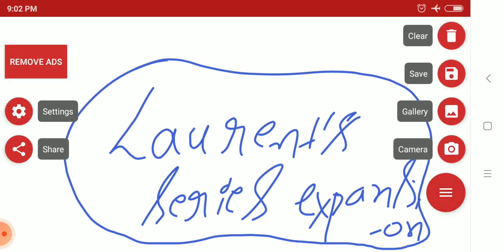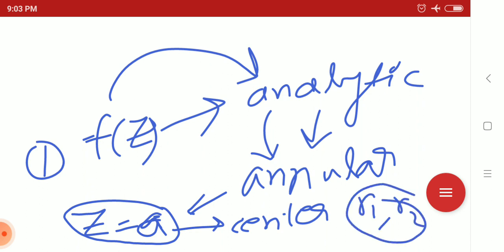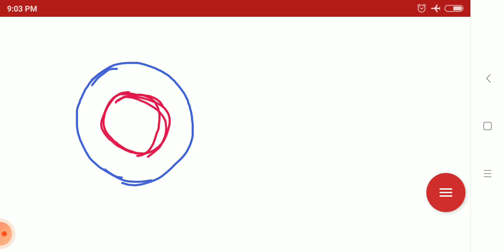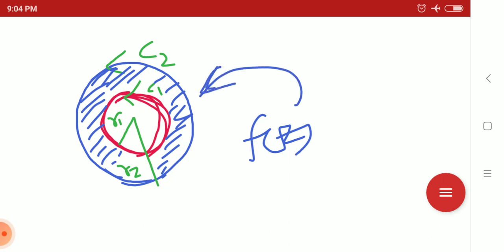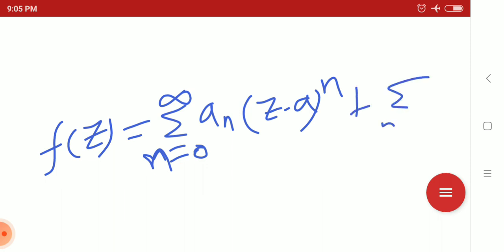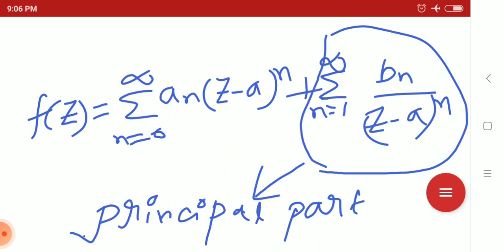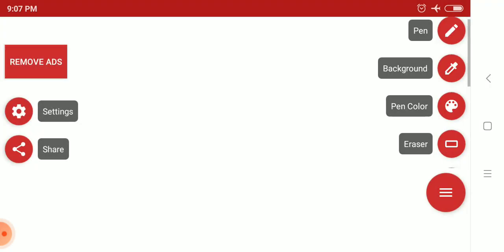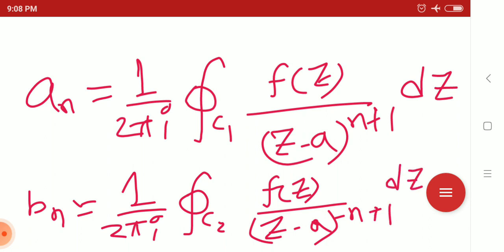Introduction to Laurent series (Definition part)|| part :-01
CSIR NET#GATE#MATHEMATICAL PHYSICS#COMPLEX